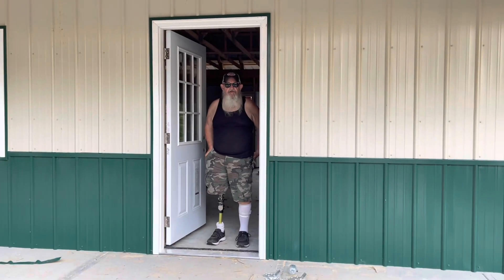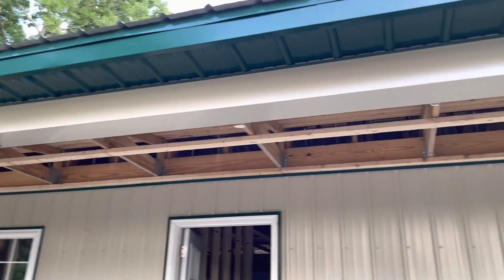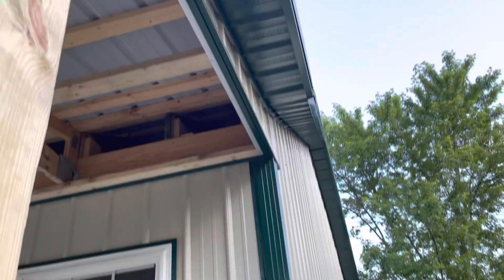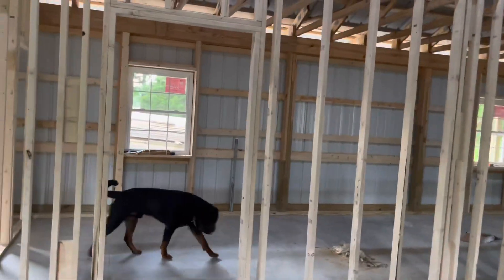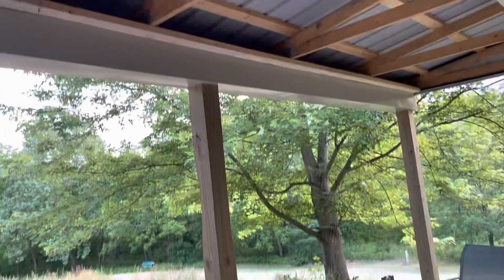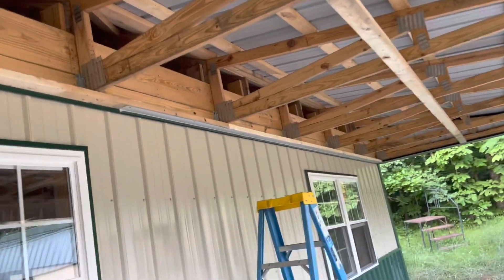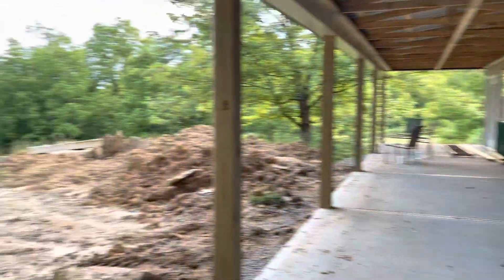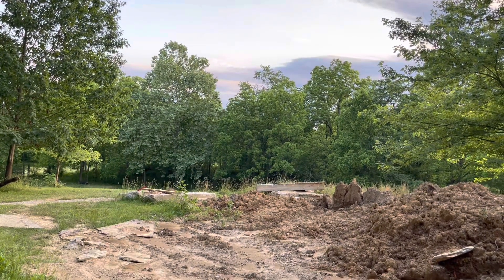They’ve Started Framing The Inside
The contractor has started framing the rooms inside.